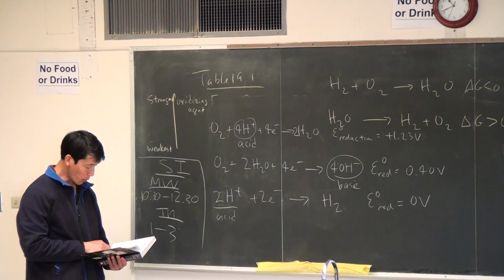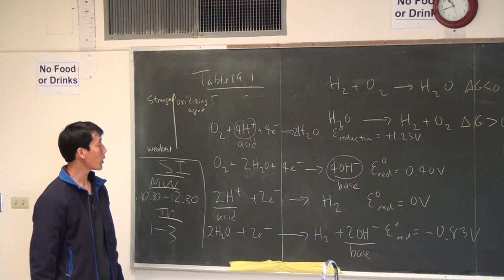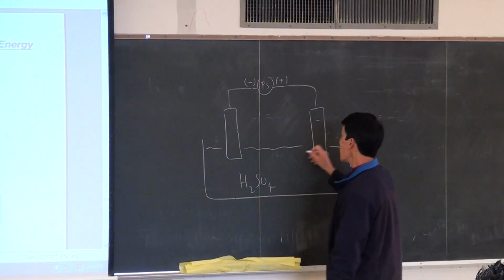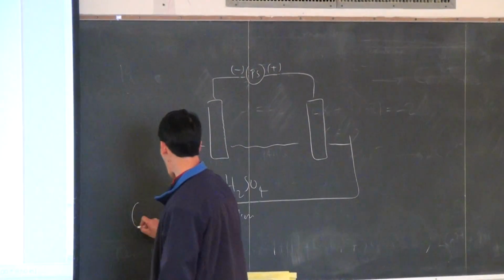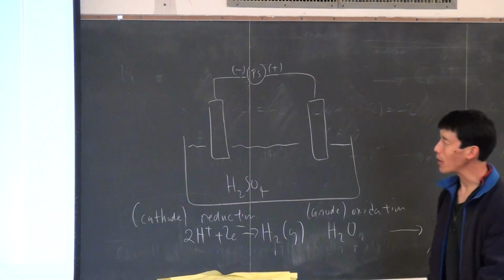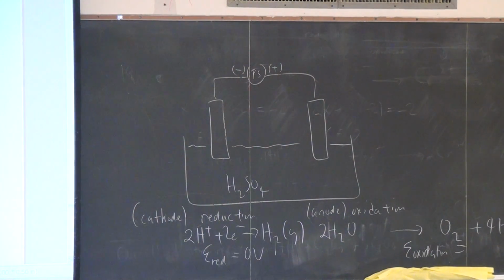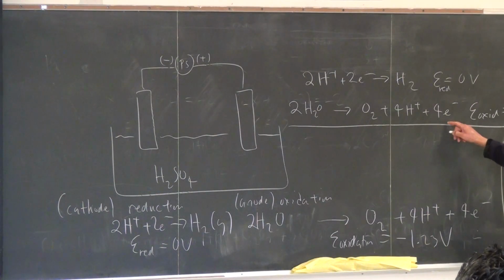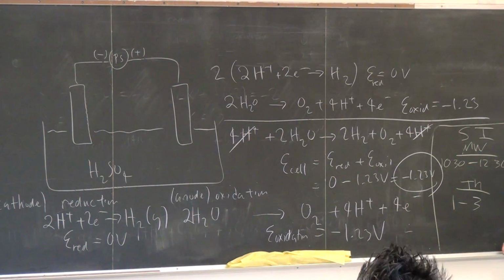Chem1B Lecture 03MAY2012 part 5 of 5